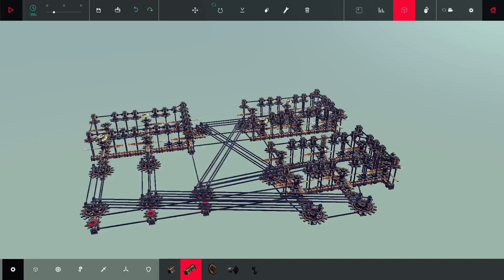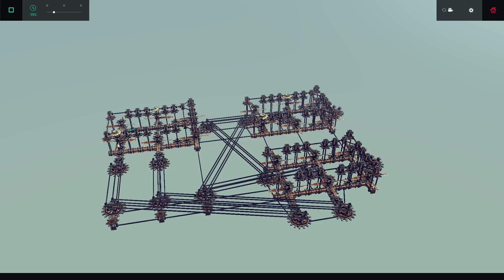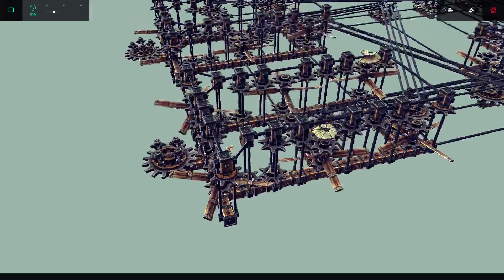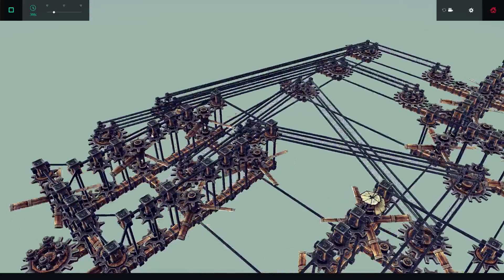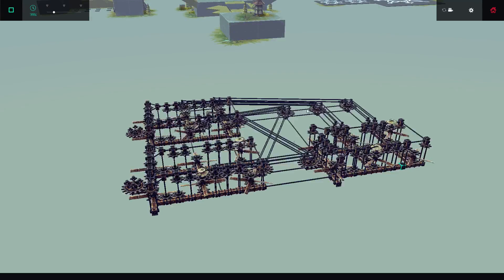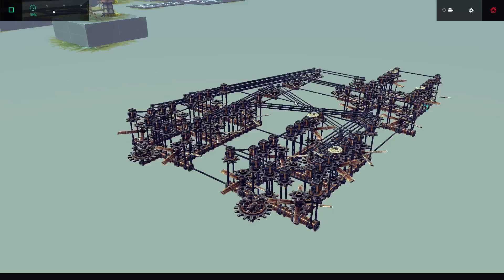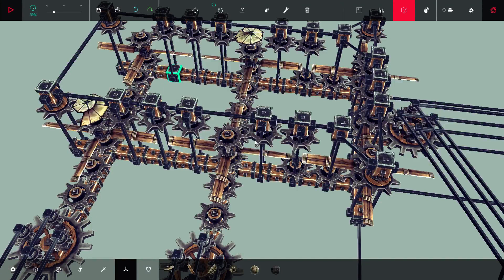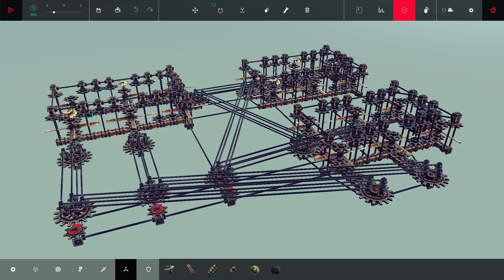Besiege Full Adder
A video demonstrating my Full Adder on Besiege. Also at some point  near the beginning I said Half Adder, but it should have been Full Adder, sorry.

I have a twitter, feel free to tweet at me or however it works:

I recorded this using  Open Broadcaster Software, and thanks to them for the free software (check them out), to record the video and audio, in one take, that's why there are a few mistakes and messy commentary, I can't edit videos.